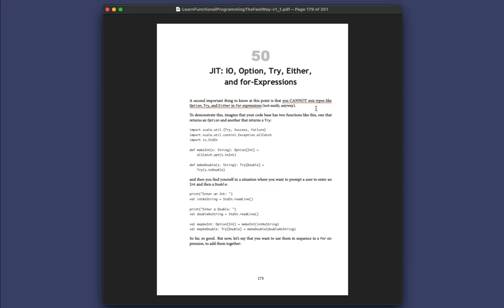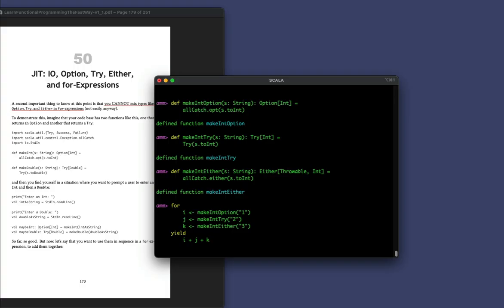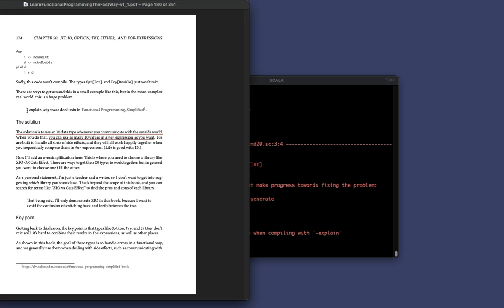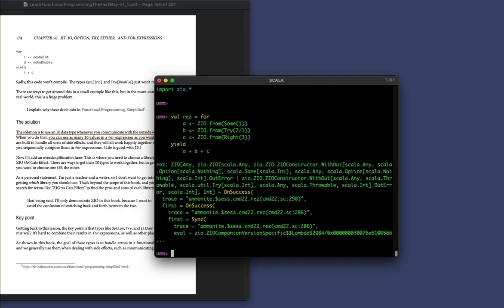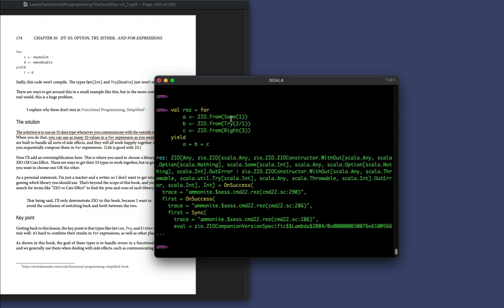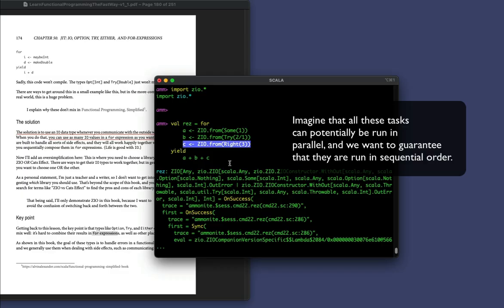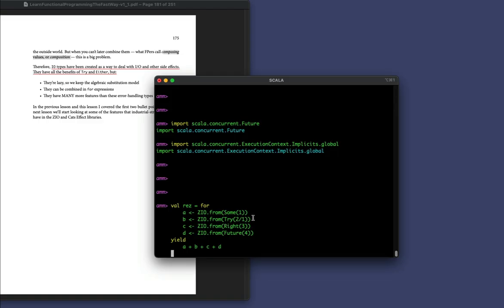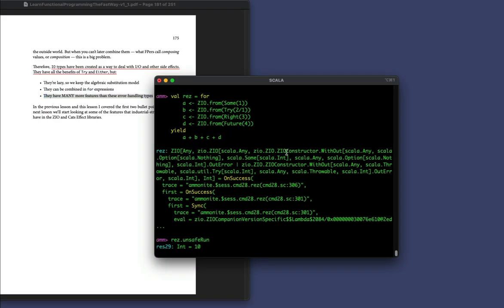53. JIT: IO, Option, Try, Either, and for-Expressions (Introduction to Functional Programming)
A second important thing to know at this point is that you CANNOT mix types like Option, Try, and Either in ‘for’ expressions (not easily, anyway).